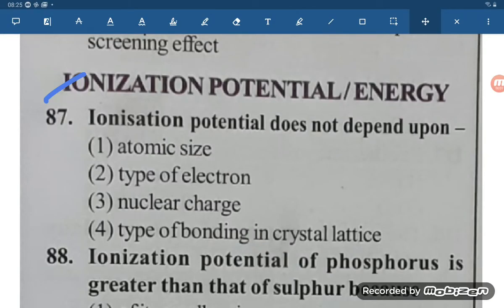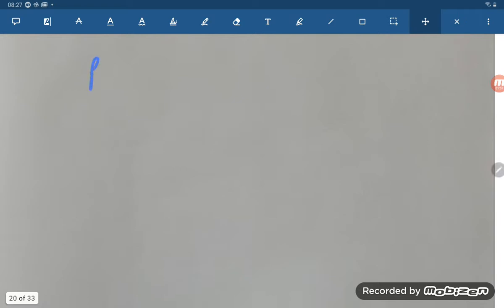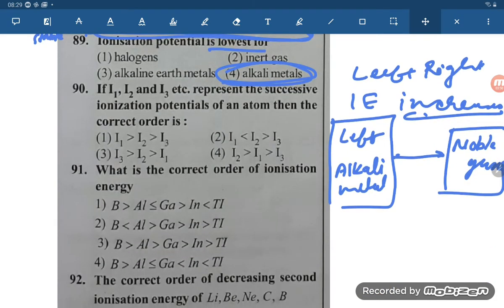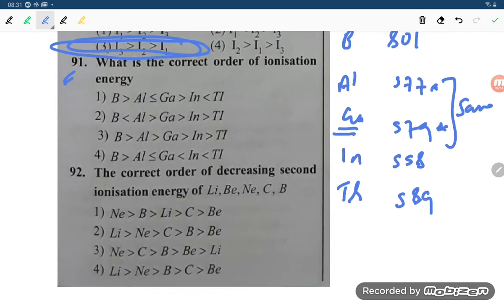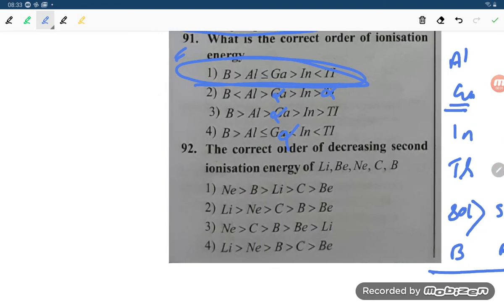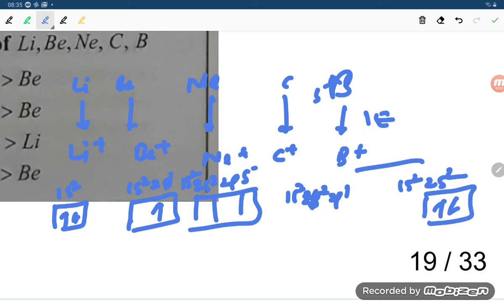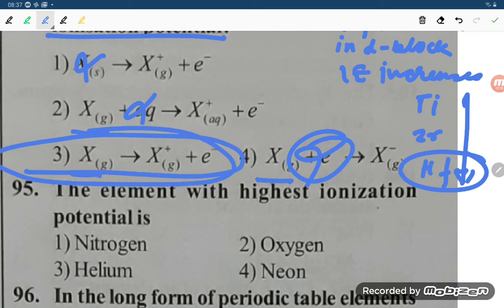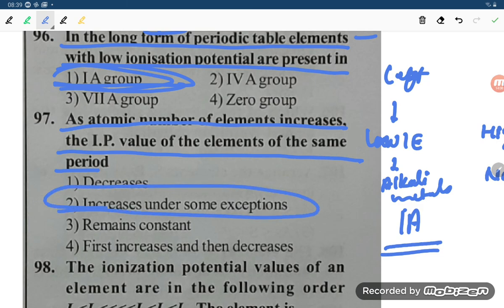10 most important questions on ionization potential/energy from Narayana Neet Book.